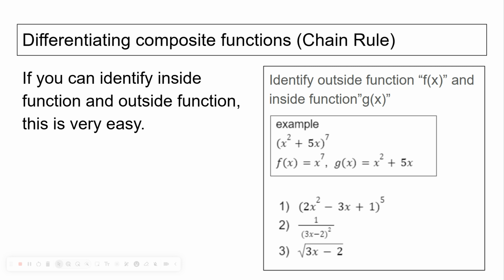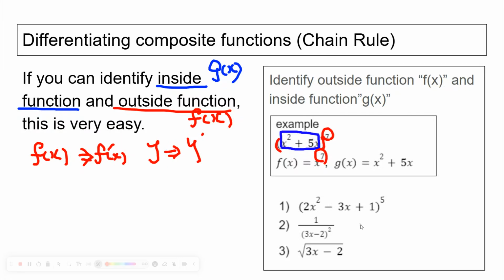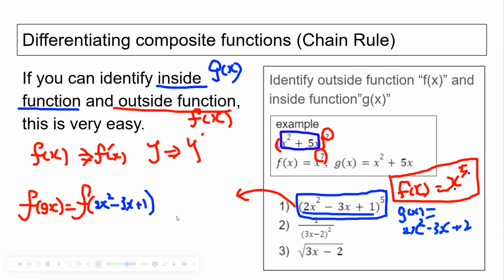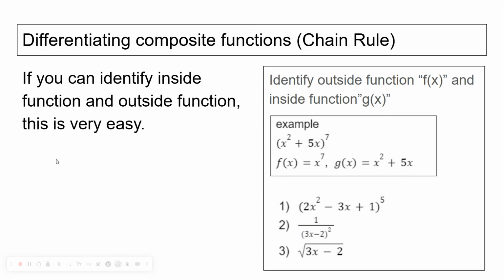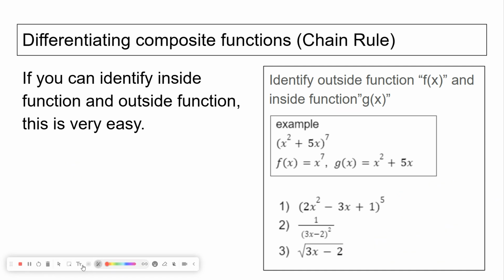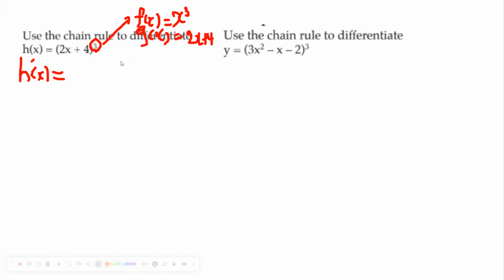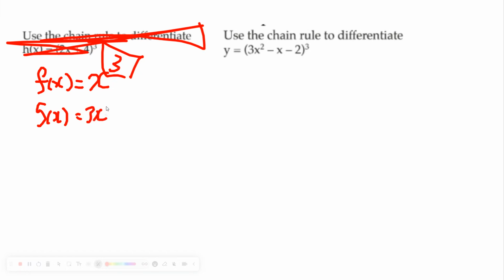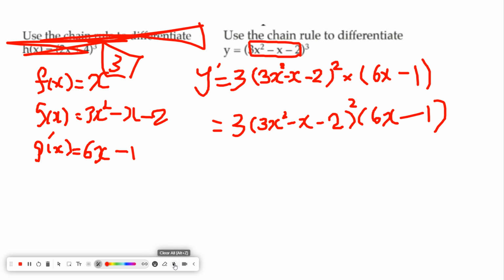The Chain rule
showing how to use the chain rule
NCEA Level 3 Calculus.
Students are supposed to master the chain rule differentiation skill by the end of the holiday.